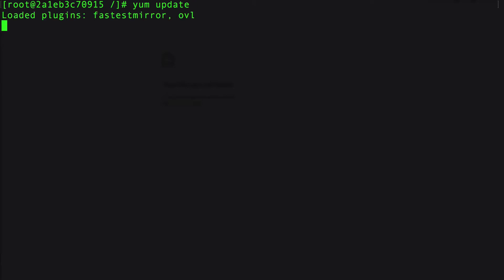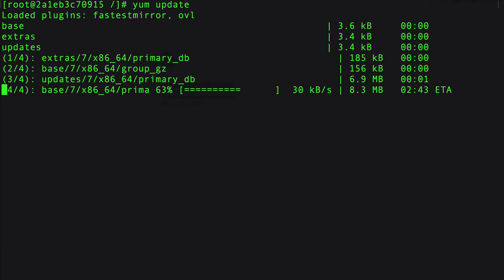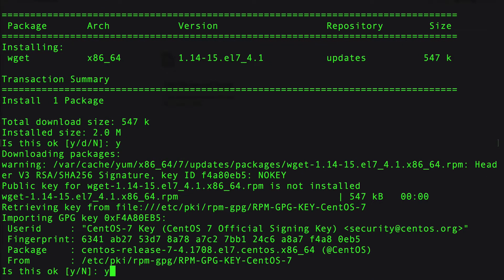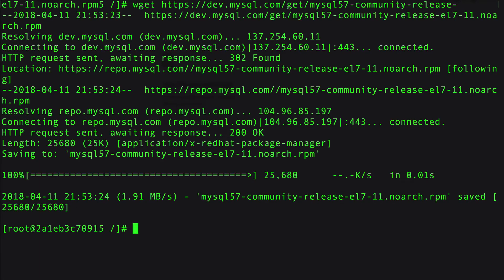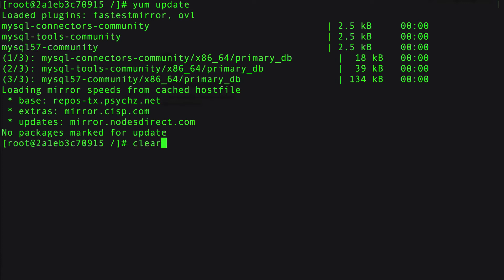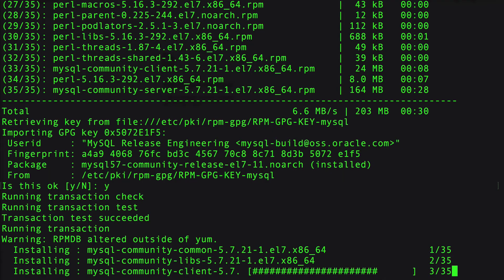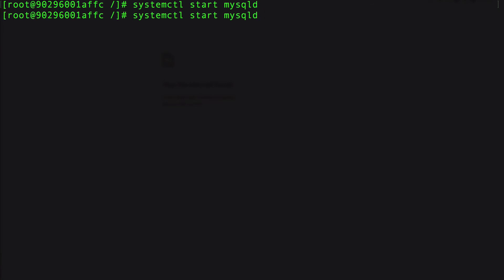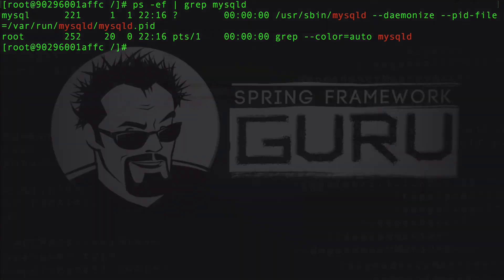Install MySQL on CentOS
Learn to install MySQL on CentOS.